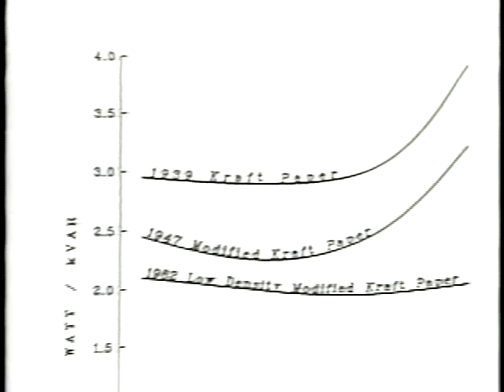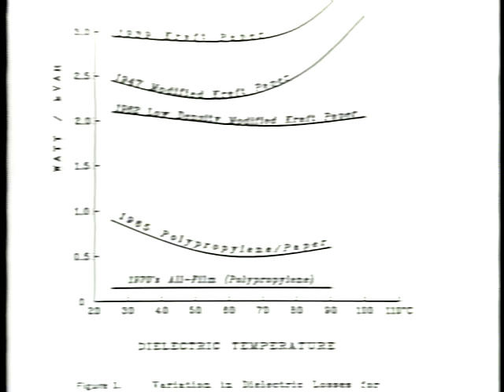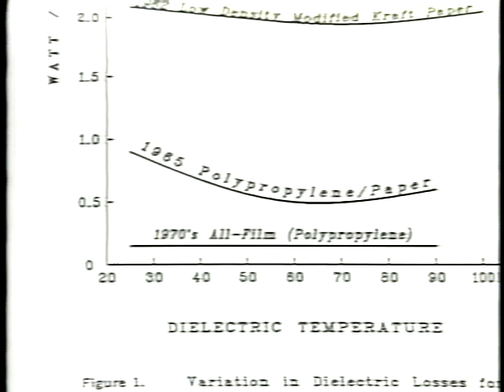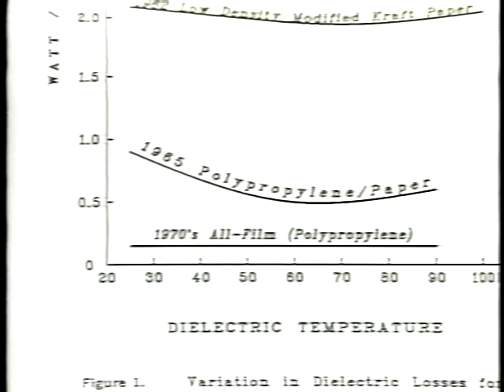Power Capacitors: Past, Present and Future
in 'Educational Videos'